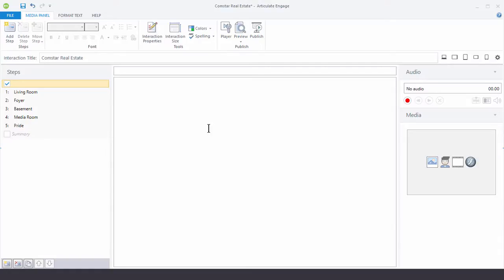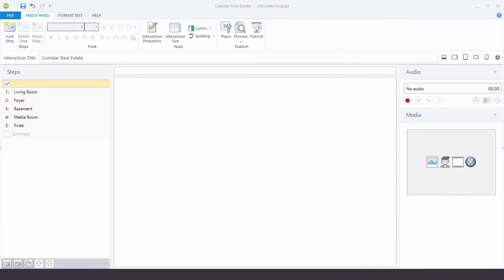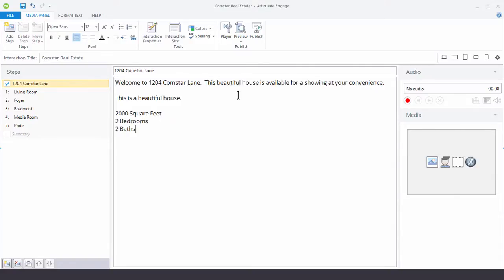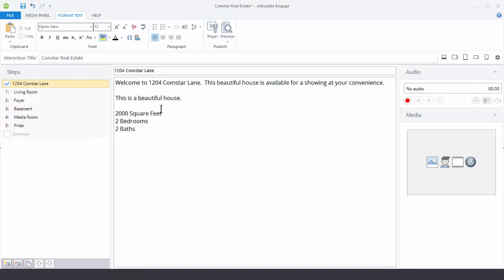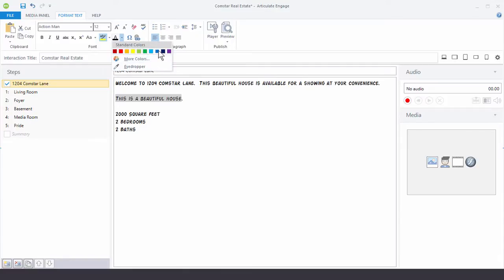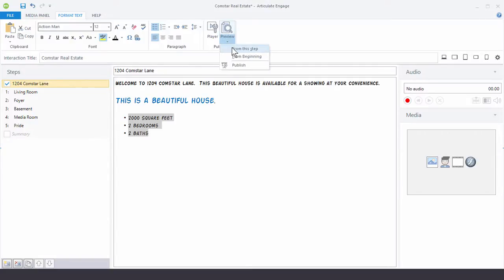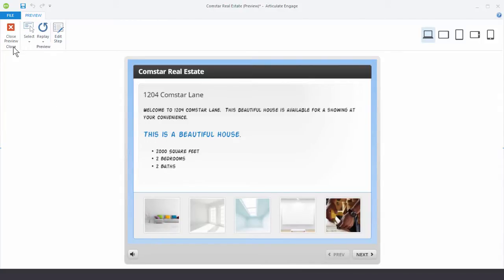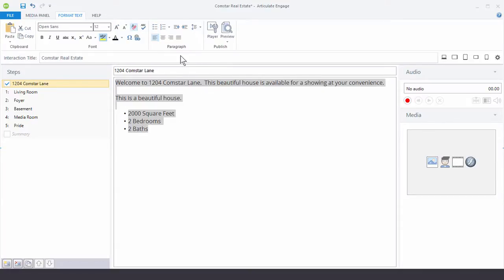Articulate 360 Tutorial: How to Add Content to Your Engage 360 Interactions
In this video we'll show you how to add text content to your Engage 360 interactions. You'll learn to format the text.